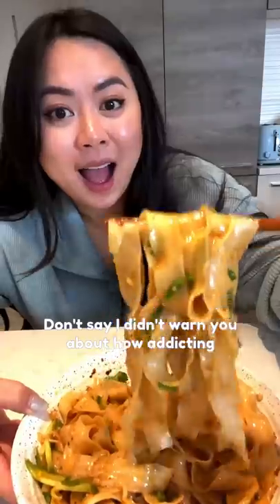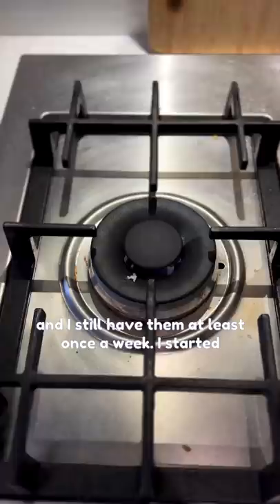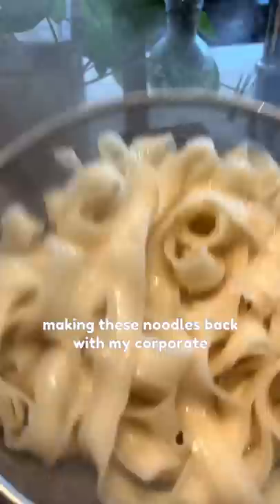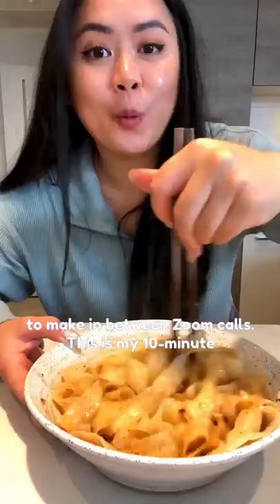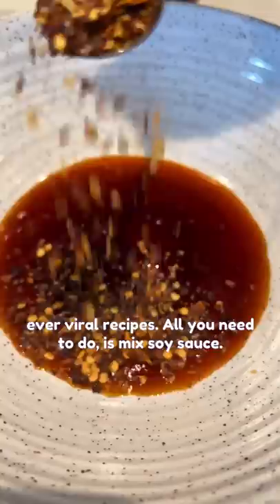Do you crave noodles? 10 minute spicy garlic noodles